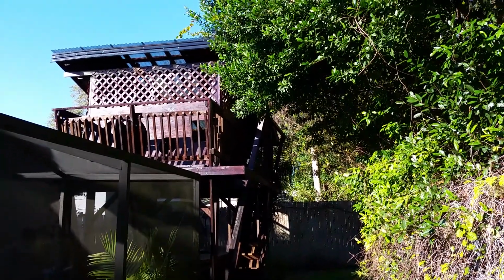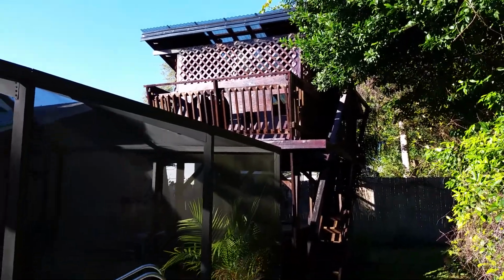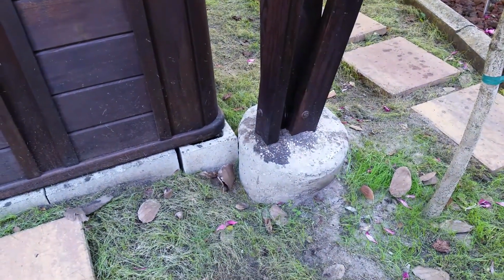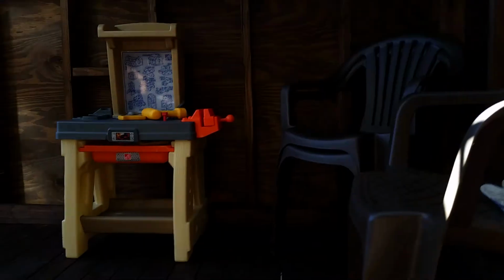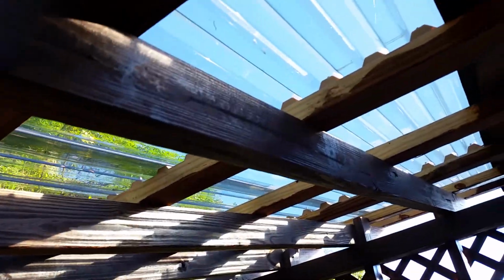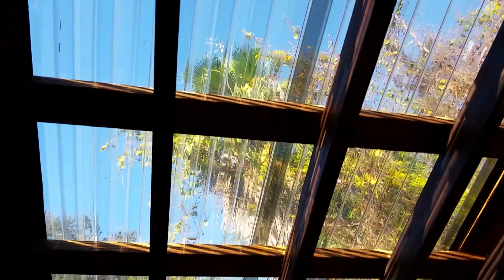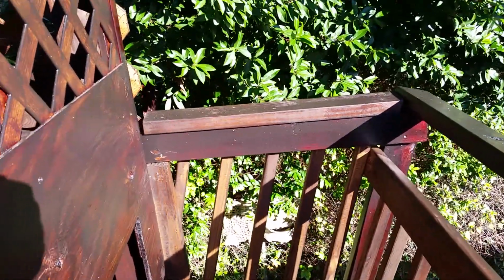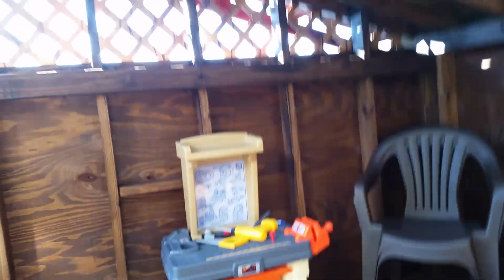Best Easy DIY Tree house design, TreeHouse treeless without tree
Best treehouse design, without using trees as supports, ready build 8x4 feet.